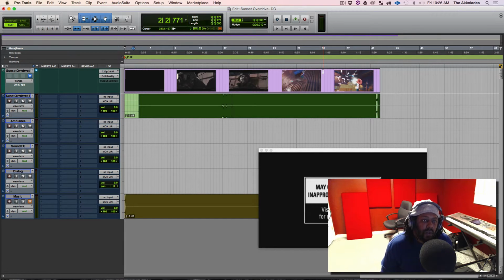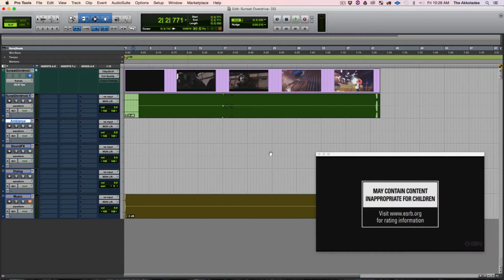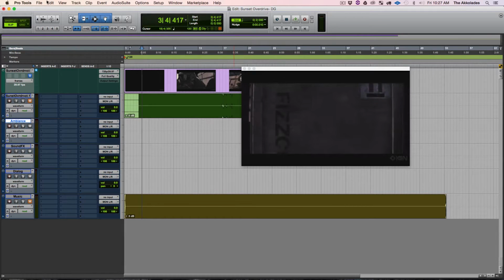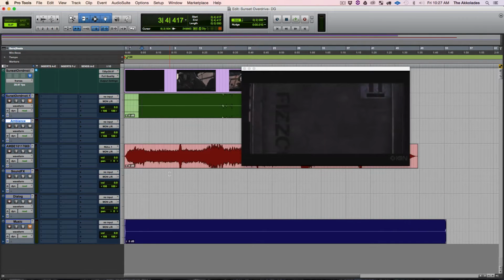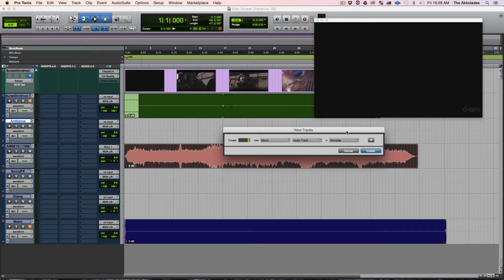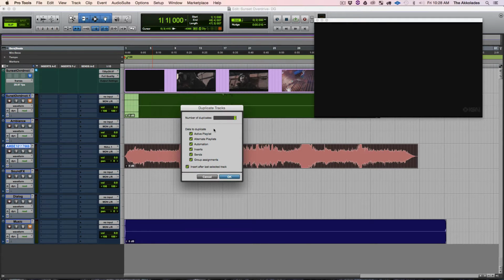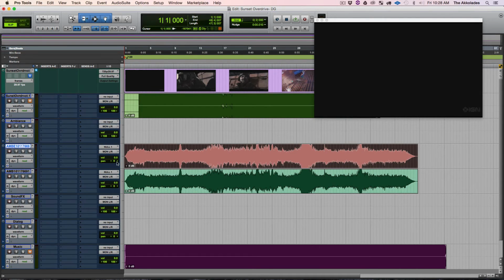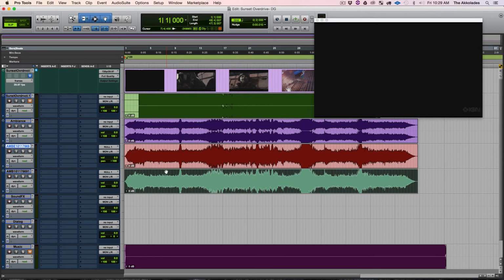Convert Mono Audio to Stereo Audio in Pro Tools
Click Here for Mixing Inquires, beats, and more

In this tutorial I explain how to convert a mono audio file to a stereo audio file in Pro Tools.  Hope this helps some of you out.

Please 'Like' and 'Follow' for Live Videos!